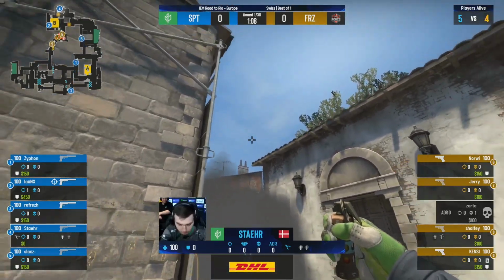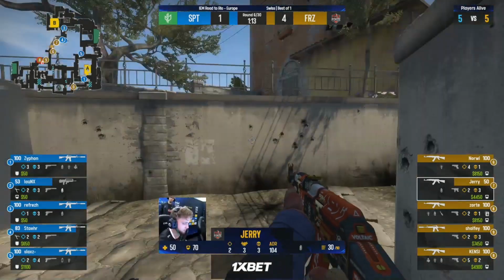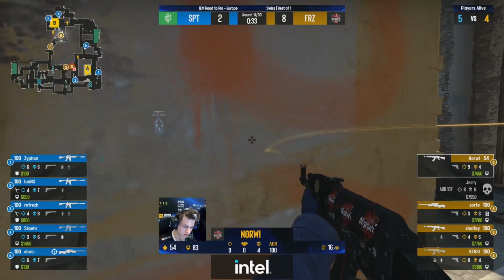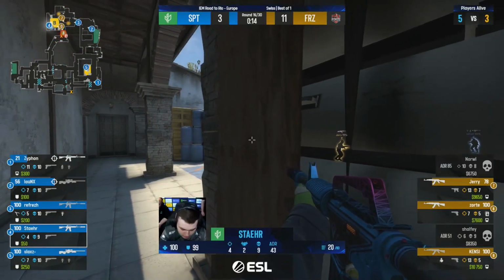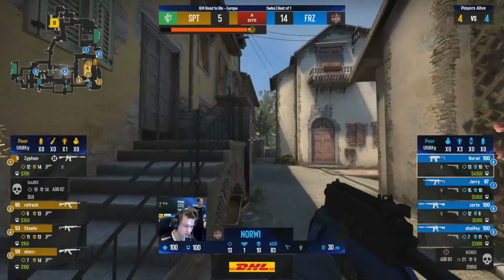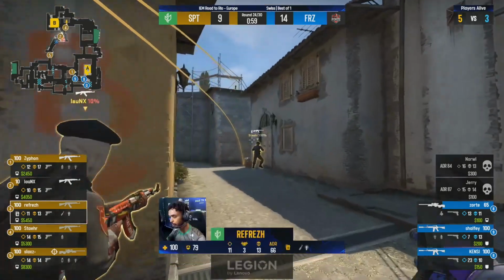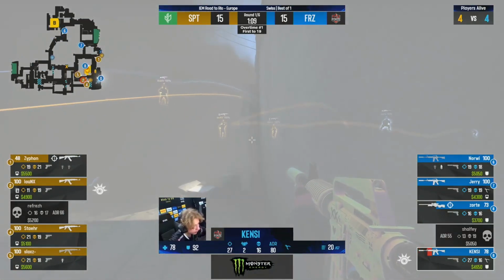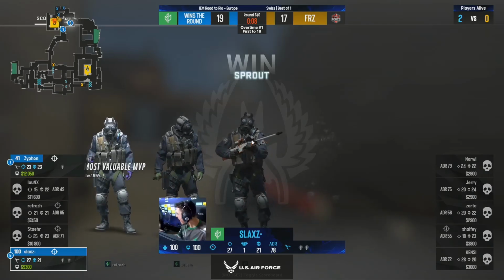Sprout vs ForZe - HIGHLIGHTS | IEM Rio 2022 EU RMR A | CSGO